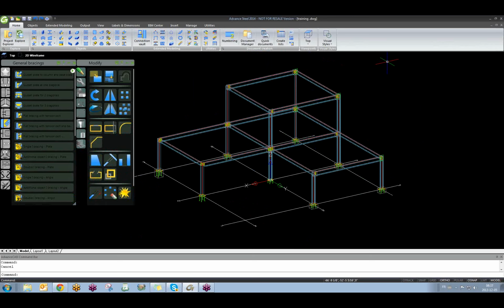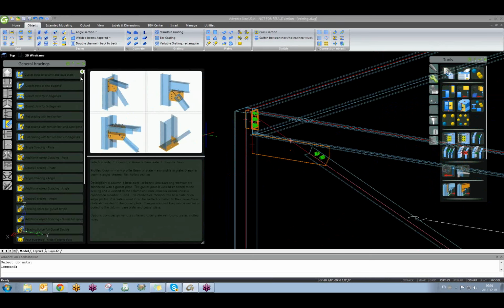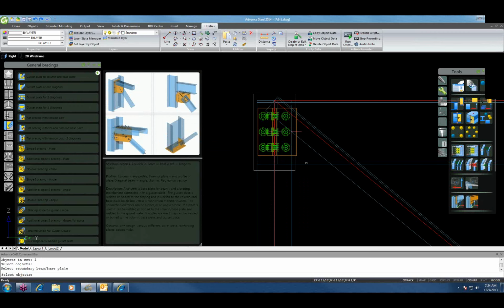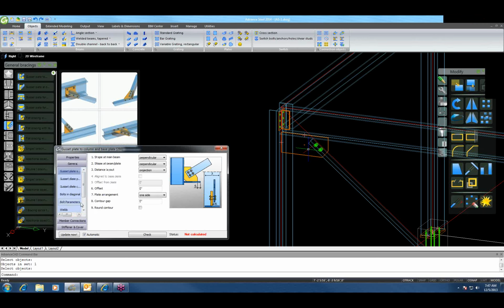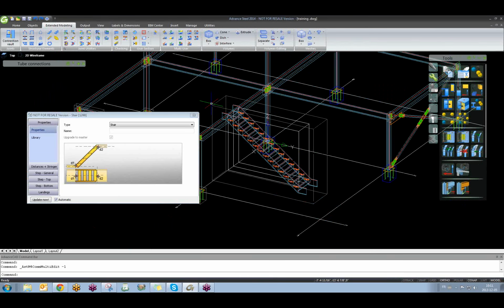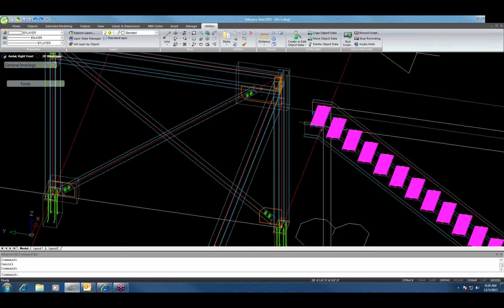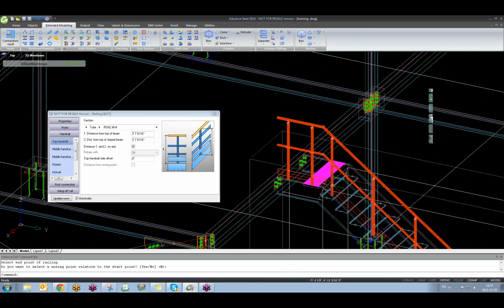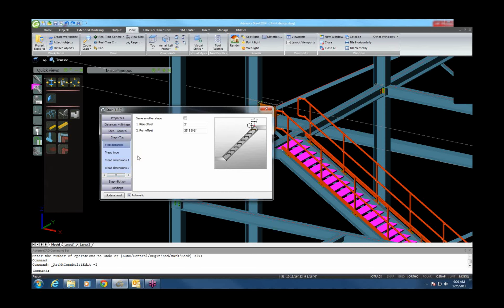2013 12 05 08 37 Advance Steel basic training 4 of 10